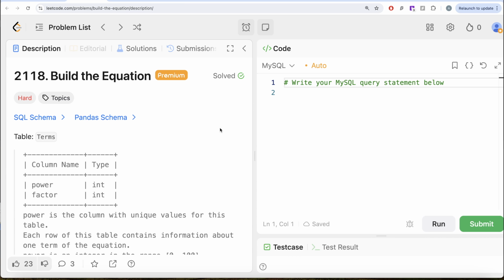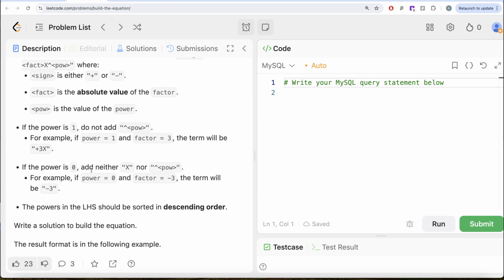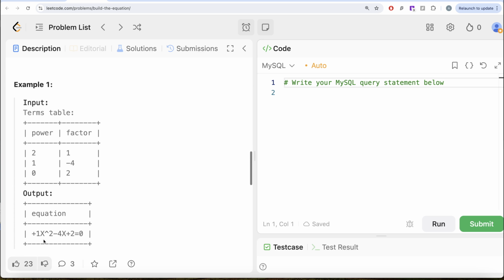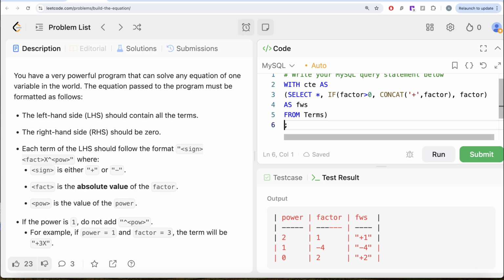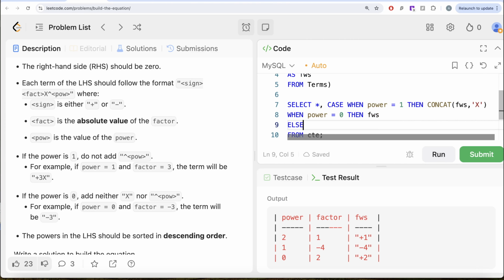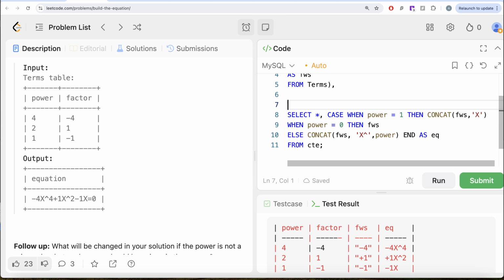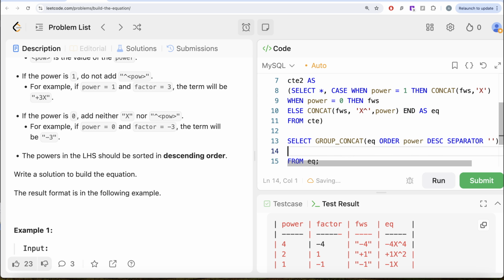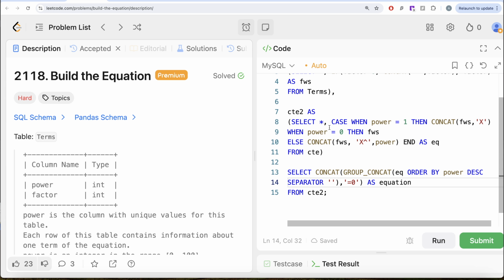Leetcode HARD 2118 - Build The Equation CONCAT vs GROUP_CONCAT : Explained by Everyday Data Science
SQL Schema:
Create table If Not Exists Terms (power int, factor int)
Truncate table Terms
insert into Terms (power, factor) values ('2', '1')
insert into Terms (power, factor) values ('1', '-4')
insert into Terms (power, factor) values ('0', '2')

Pandas Schema:
data = [[2, 1], [1, -4], [0, 2]]
terms = pd.DataFrame(data, columns=['power', 'factor']).astype({'power':'Int64', 'factor':'Int64'})